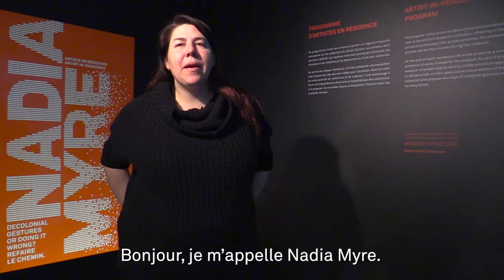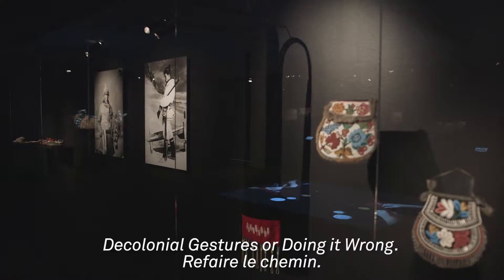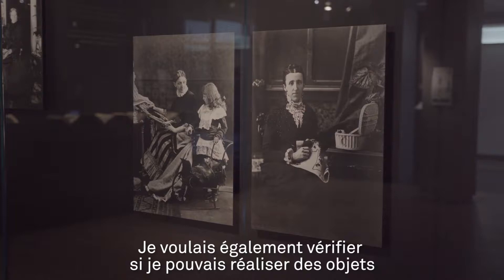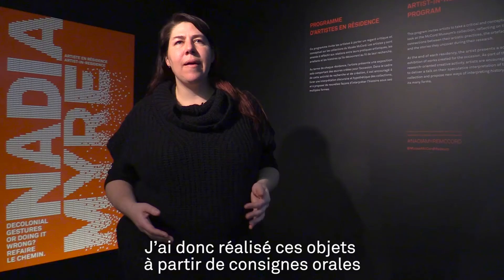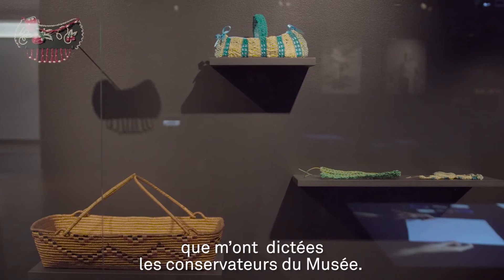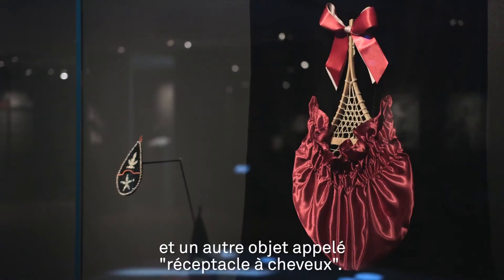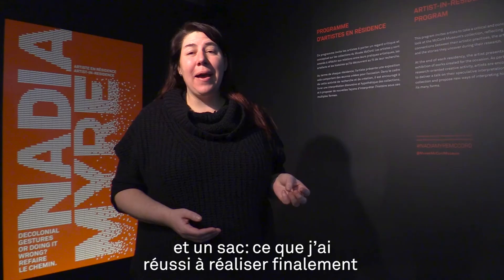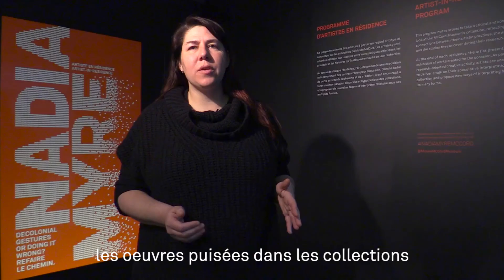Interview with Nadia Myre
The Algonquin artist Nadia Myre talks about her exhibition  "Decolonial Gestures or Doing it Wrong? Refaire le chemin" at McCord Museum until May 29.
L'artiste algonquine Nadia Myre parle de l'exposition "Decolonial Gestures or Doing it Wrong? Refaire le chemin" au Musée McCord jusqu'au 29 mai.